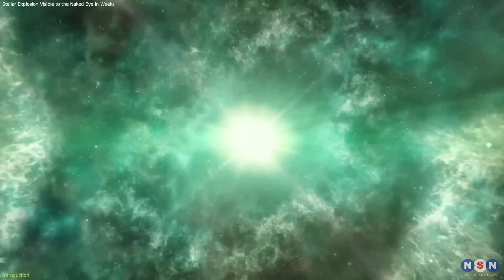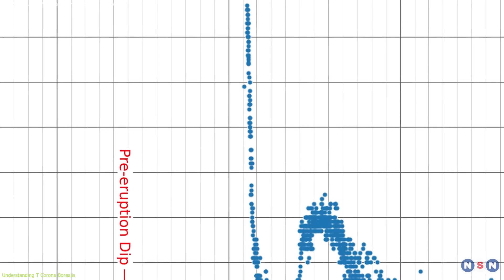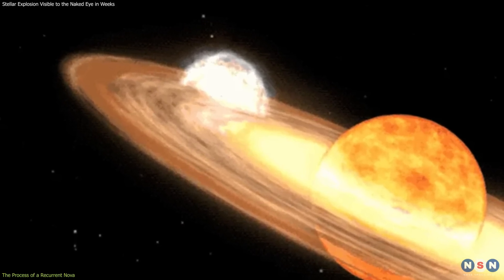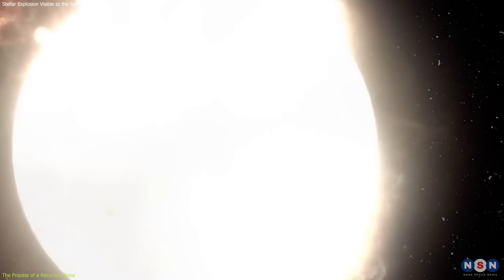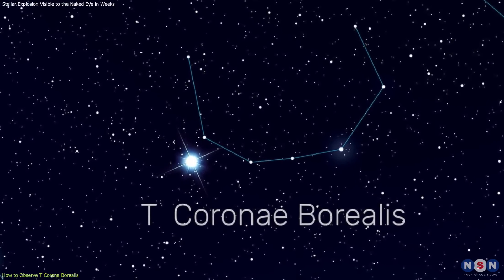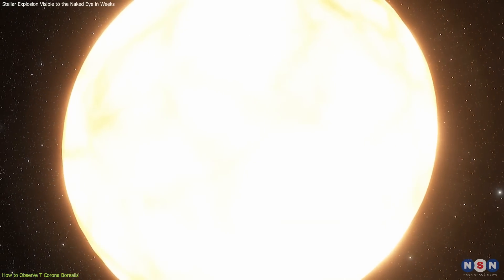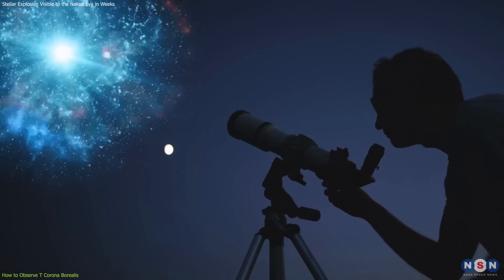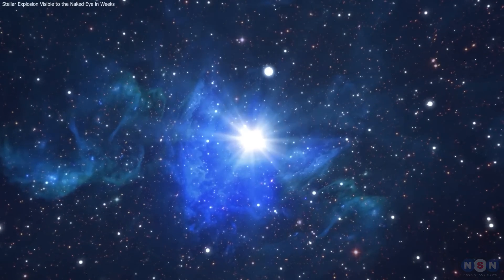Mark Your Calendar: Stellar Explosion Visible to the Naked Eye in Weeks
Get ready for an extraordinary event as T Corona Borealis brightens 1,500 times, becoming visible to the naked eye. Learn the science behind this rare recurrent nova, how to observe it, and why you won’t want to miss this once-in-a-lifetime spectacle

Chapters:
00:00 Introduction
00:44 Understanding T Corona Borealis
02:08 The Process of a Recurrent Nova
03:40 How to Observe T Corona Borealis
06:45 Outro
06:54 Enjoy